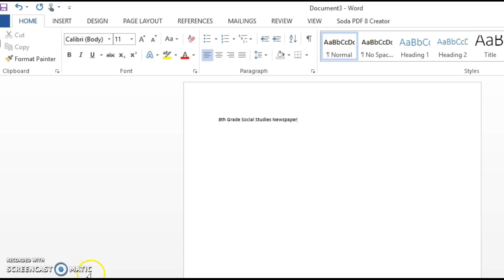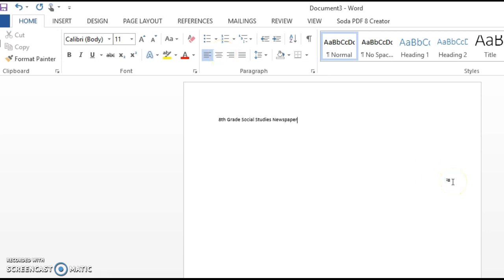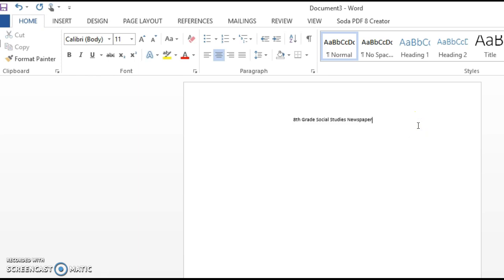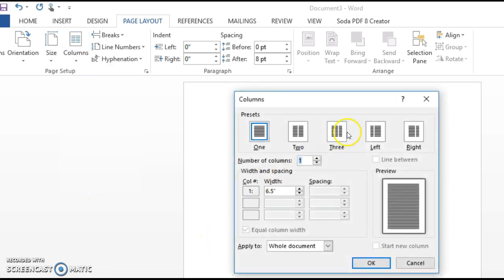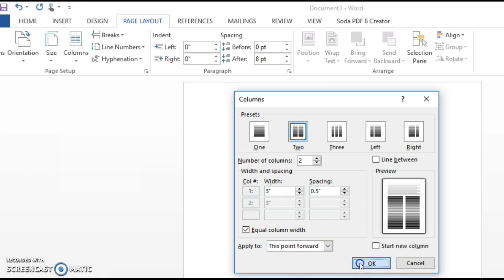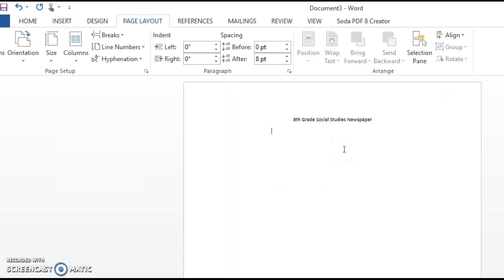Formatting Word Document